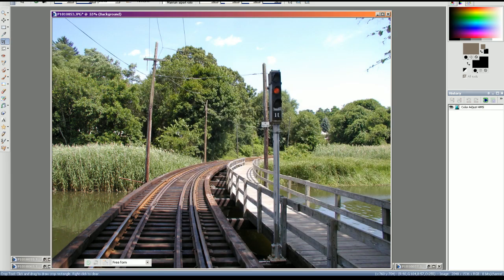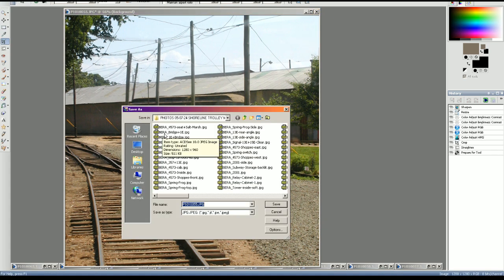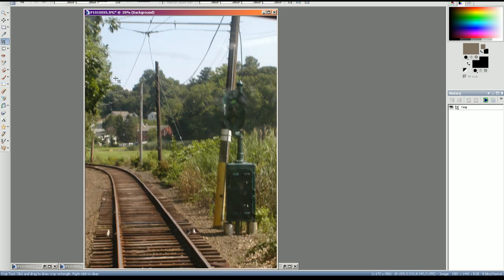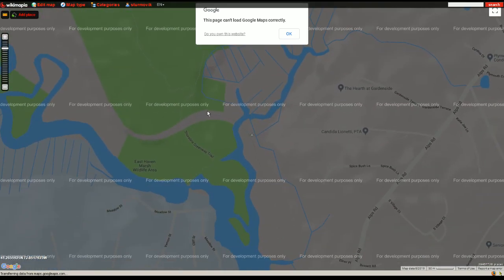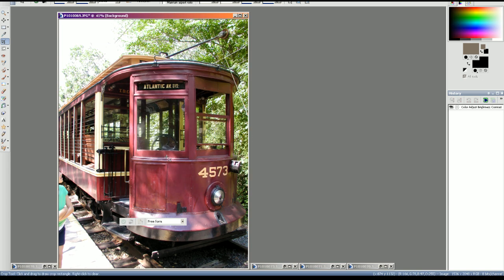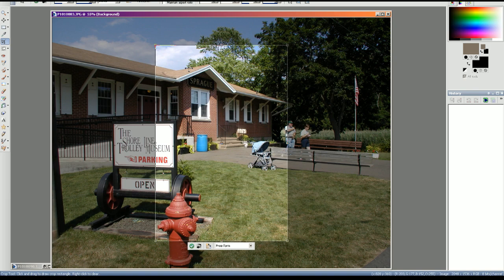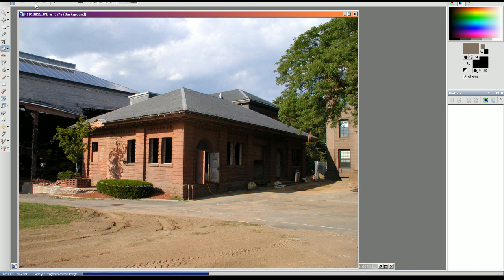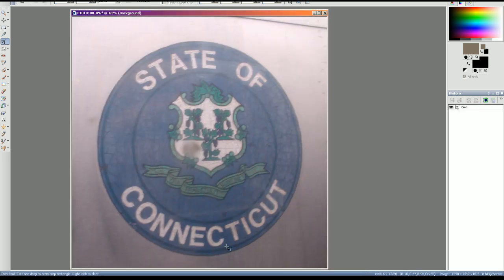Jersey Mike Live Edits! - Shoreline Trolley Museum Part 2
the Shoreline trolley Museum in Branford, CT is the go to museum for trolley and rapid transit artifacts from Connecticut and New York City.  In 2005 I paid it a visit and did all of the typical trolley museum things. In this stream watch me edit the photos and generally expend my knowledge of trolleys xD